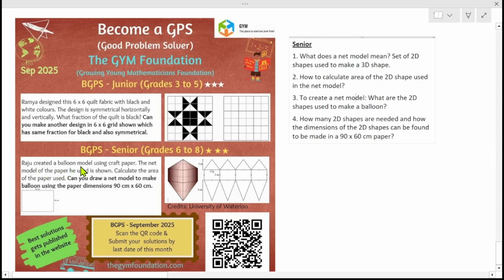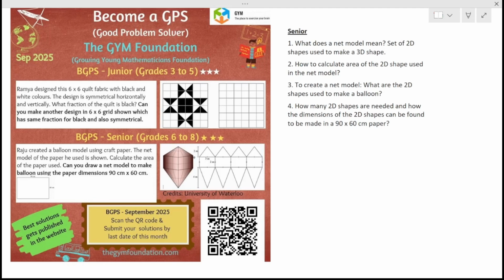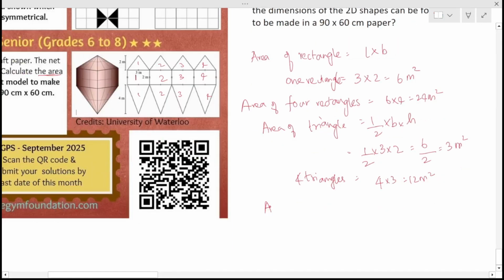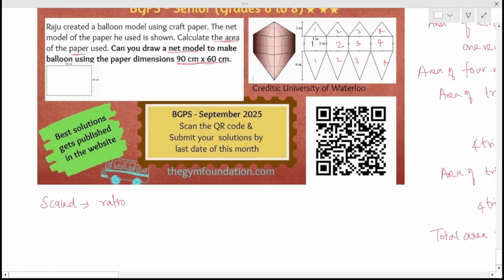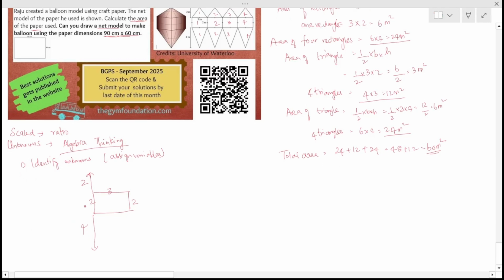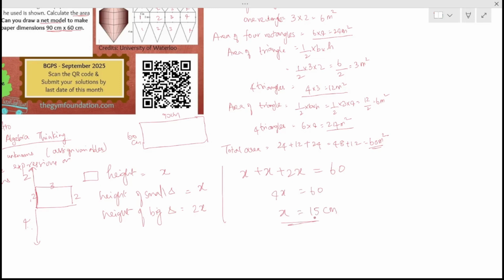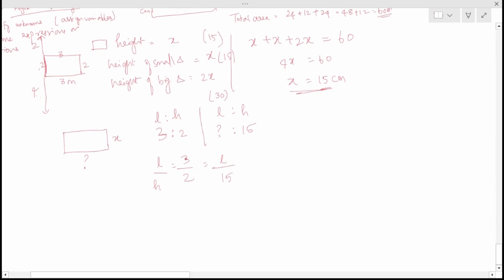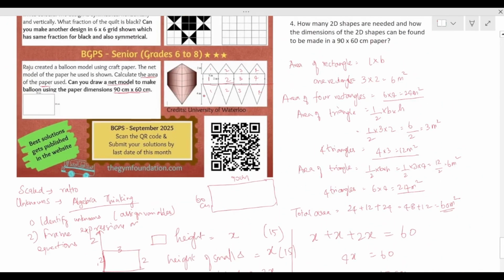Become a GPS Senior - Solution - September 2025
This video showcases the solution for the Math problem published for Become a GPS (Good Problem Solver) Senior on September 2025.